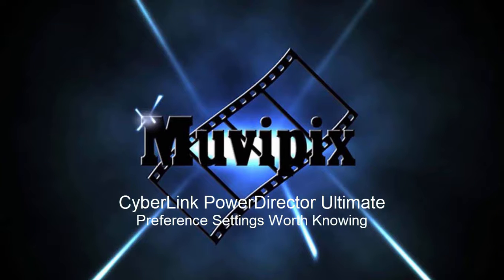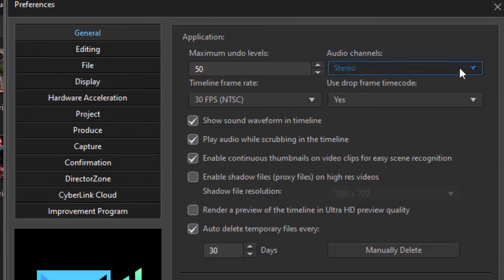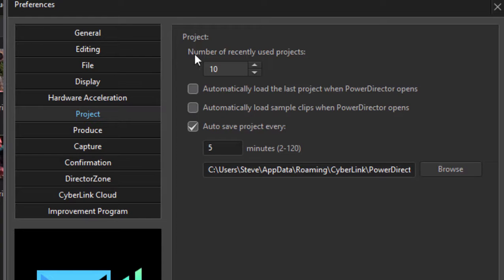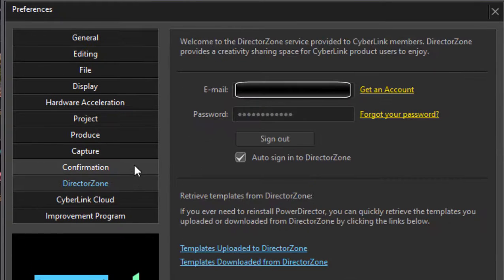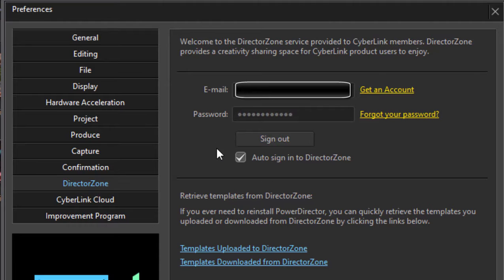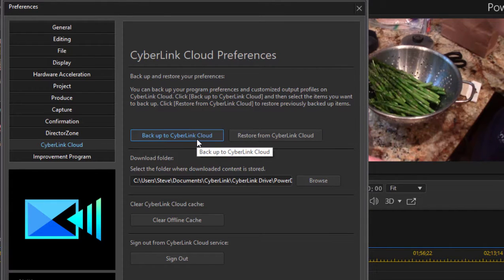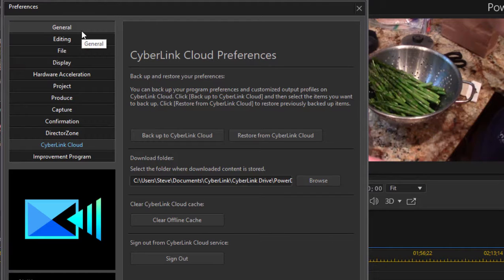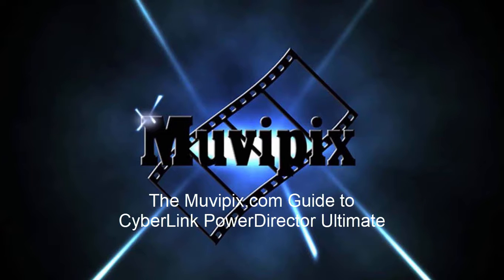Preferences worth knowing in CyberLink PowerDirector Ultimate 19